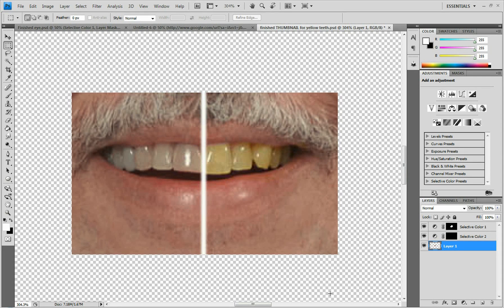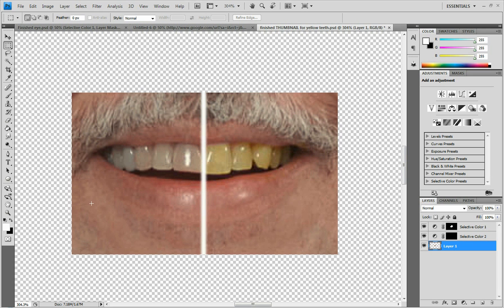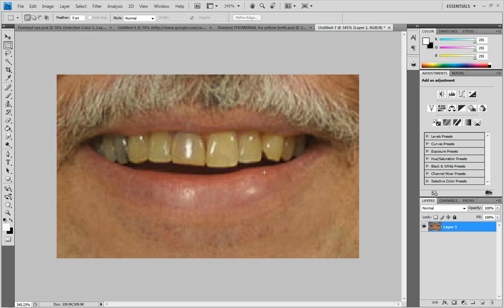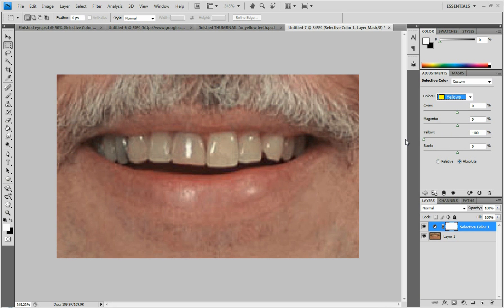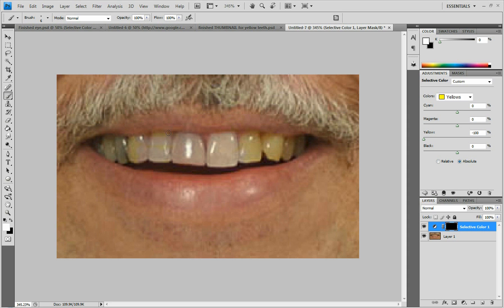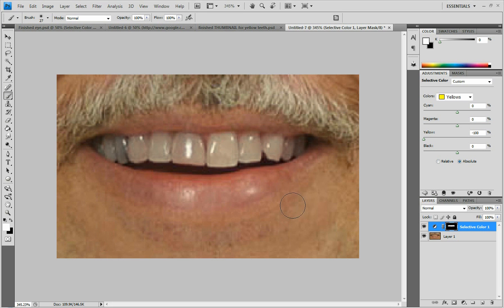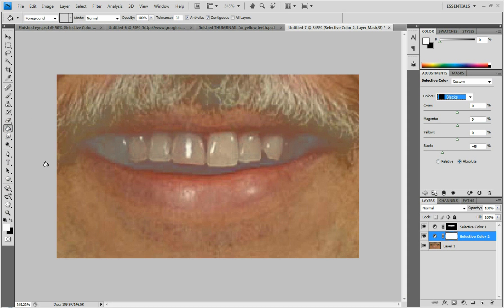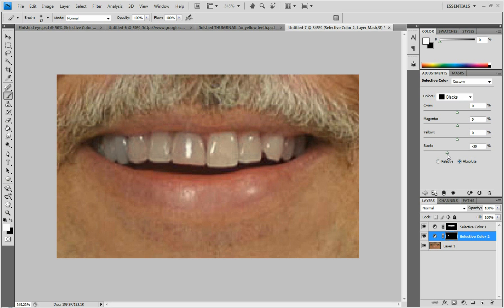Whiten Teeth/Remove Yellow - PhotoShop Tutorial HD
In this tutorial you will learn how to whiten someone's teeth by removing the yellow, black, and any other color they're teeth might be in a few simple steps.
Let me know what you want to see in the comments below!